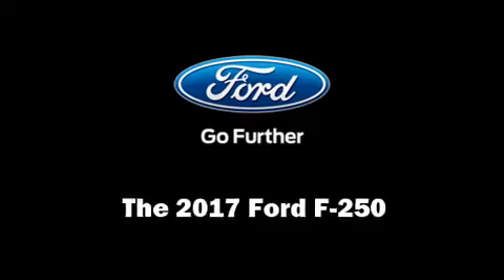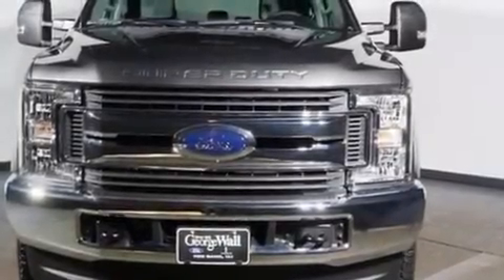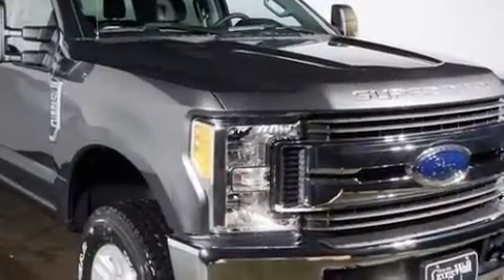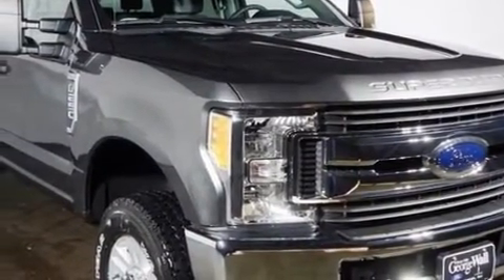2017 Ford F-250 in Red Bank, NJ 07701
The 2017 Ford F-250. It features four-wheel drive capabilities, a durable automatic transmission, and a powerful 8 cylinder engine. The following features are included: front and rear reading lights, variably intermittent wipers, a rear step bumper, an automatic dimming rear-view mirror, telescoping steering wheel, a trailer hitch, and a blind spot monitoring system. Take assurance in side curtain airbags, providing head protection in the event of a severe collision. Our sales staff will help you find the vehicle that you've been searching for. We'd be happy to answer any questions that you may have. Stop by our dealership or give us a call for more information.